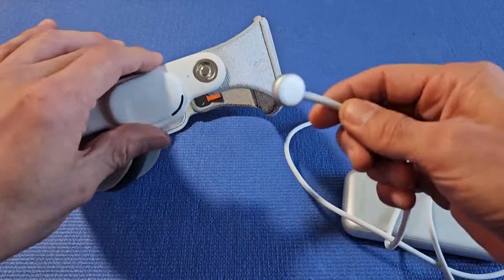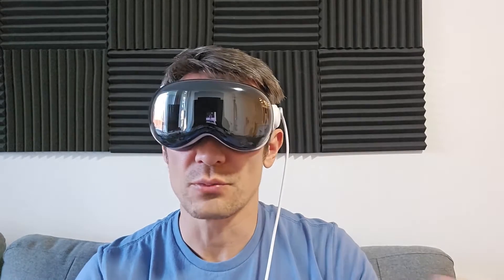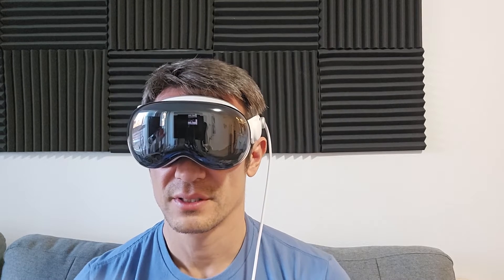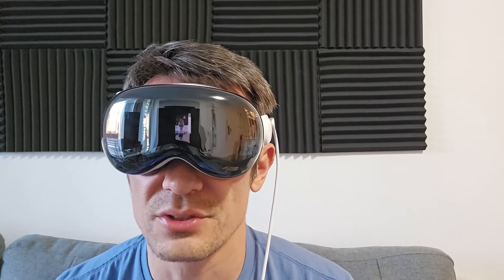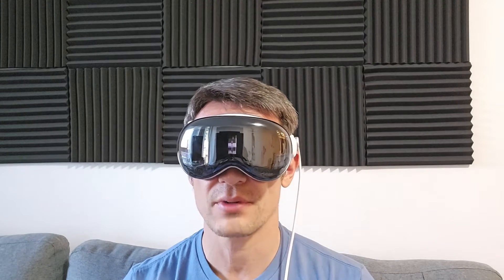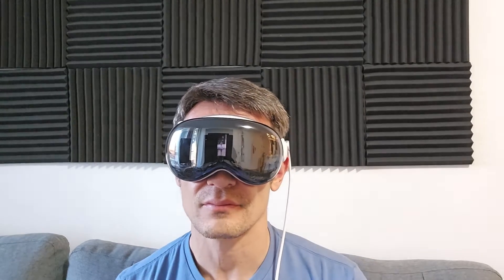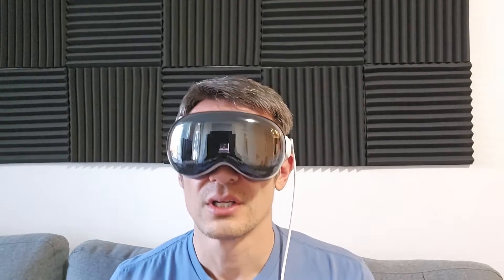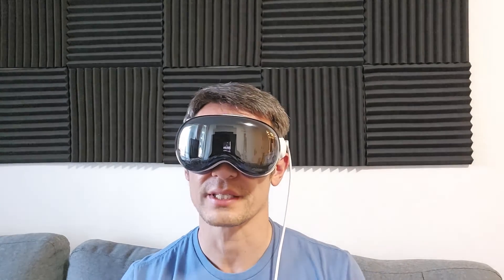Apple Vision Pro: How to Setup (step by step) with & without iPhone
I show you how to setup (initial setup) the Apple Vision Pro Headset step by step and with and without an iPhone or iPad.  I hope this helps.